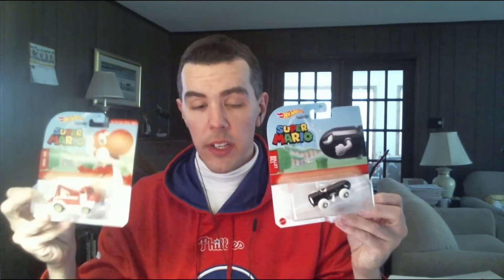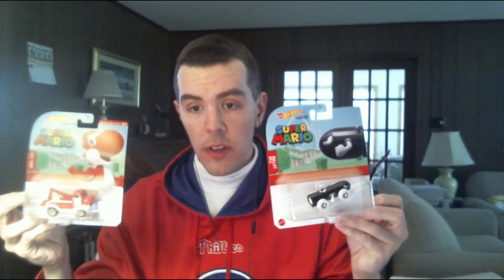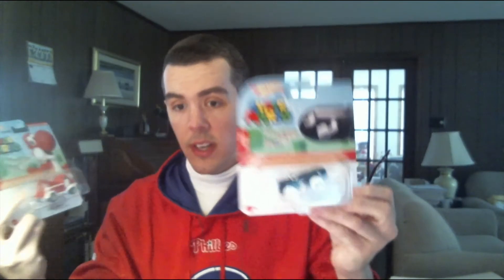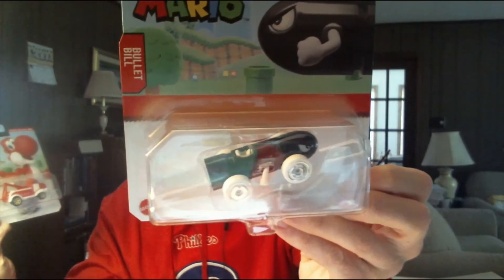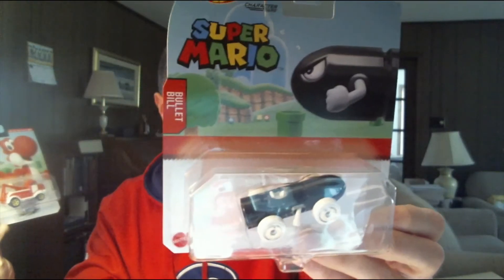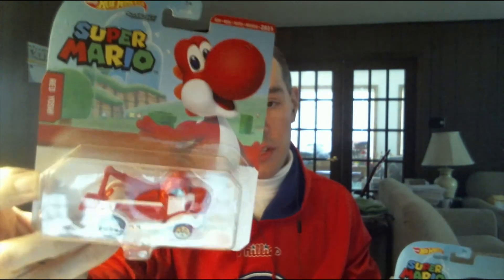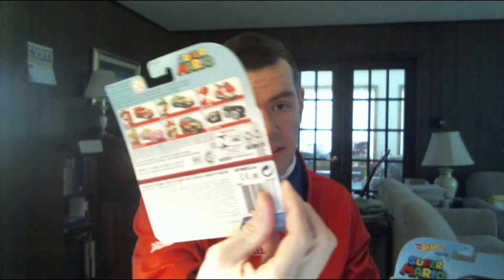Three New Mario Products I Got at Target on January 27, 2022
This is my video of me showing three new Super Mario Products I got at Target on January 27, 2022.  I hope you like it.